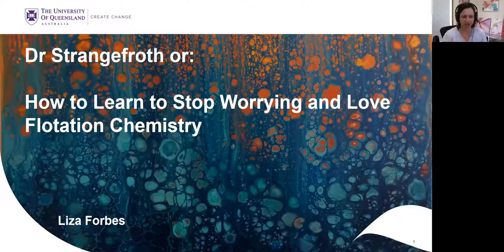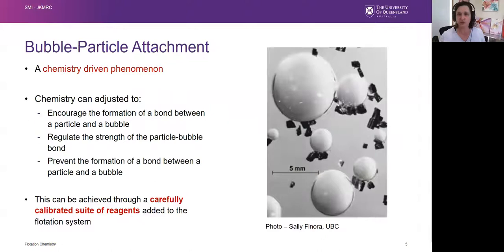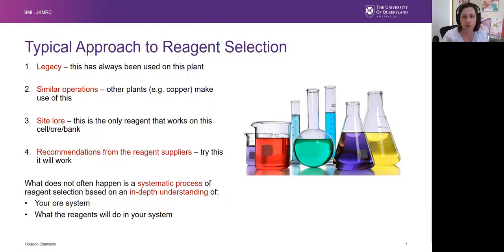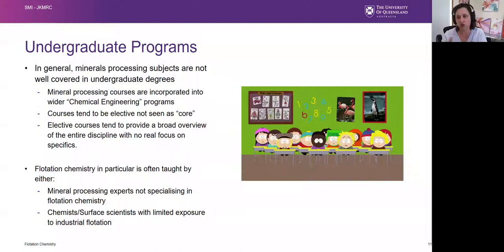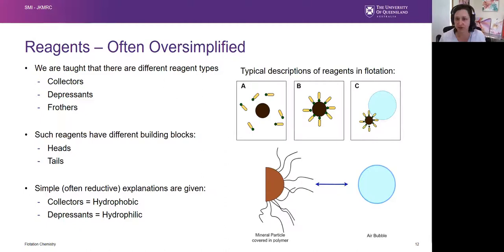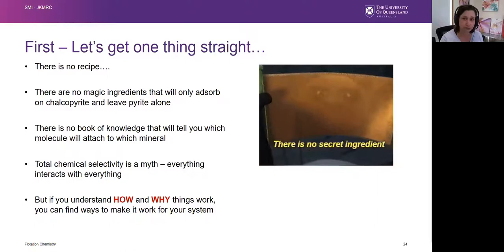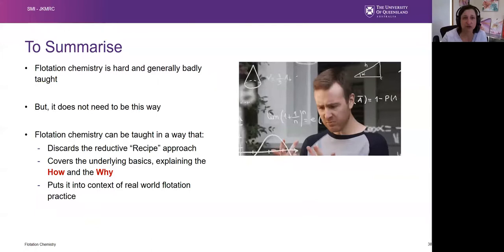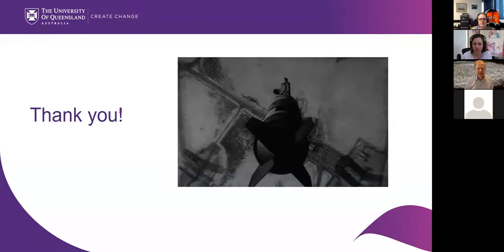Liza Forbes - Flotation Chemistry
Dr Strangefroth or: How to Learn to Stop Worrying and Love Flotation Chemistry